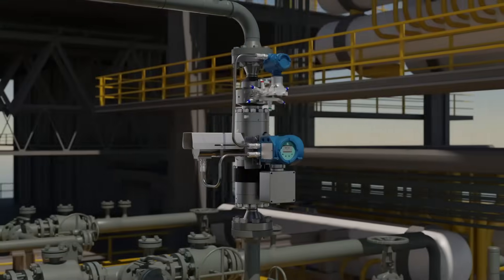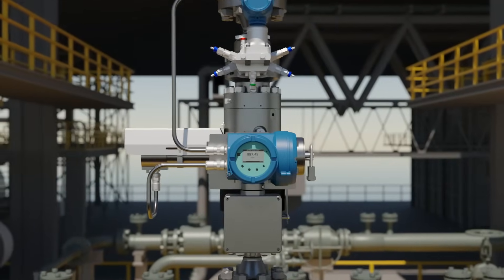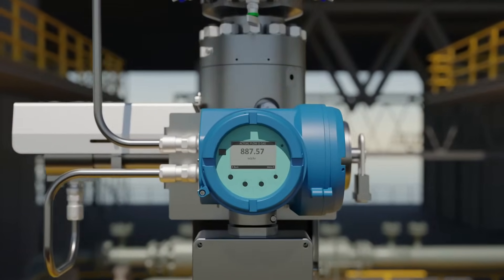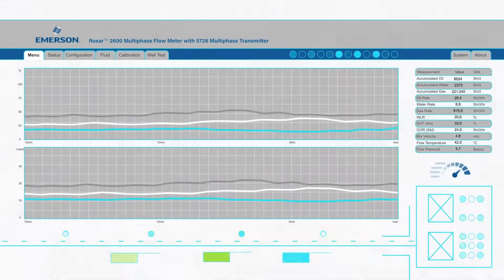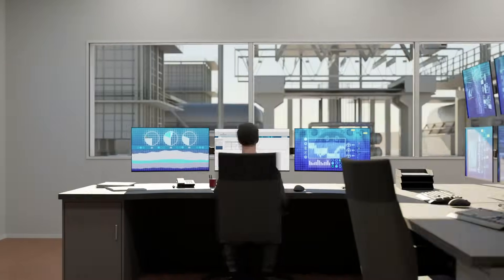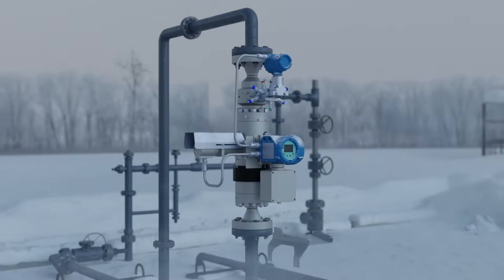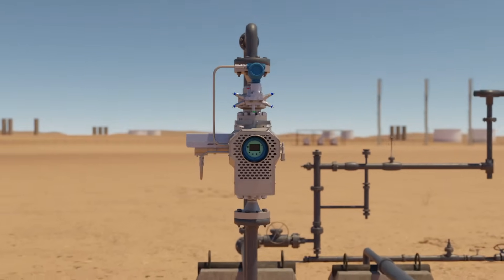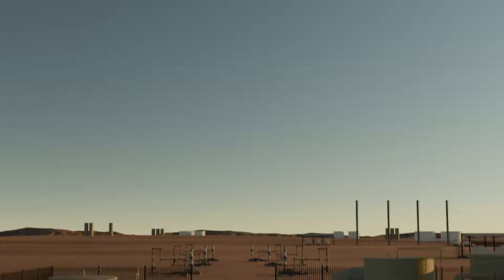Taking Autonomy and Precision of the Roxar™ 2600 Multiphase Flow Meter Into the Future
Introducing the Roxar 5726 Multiphase Transmitter, the new electronics hardware platform for the Roxar 2600 Multiphase Flow Meter, offering high measurement resolution and processing power for improved autonomy and data analytics.